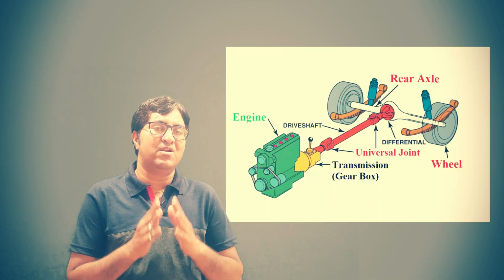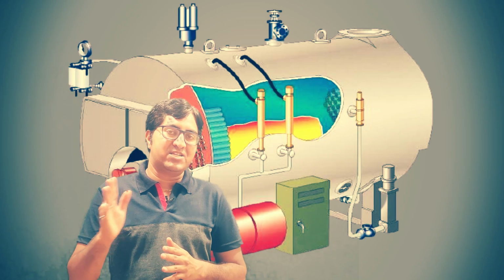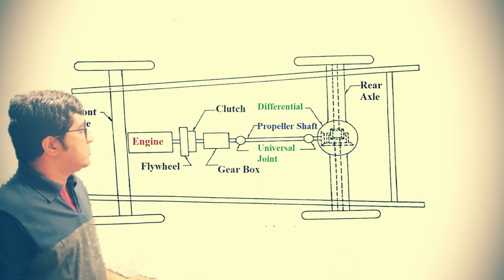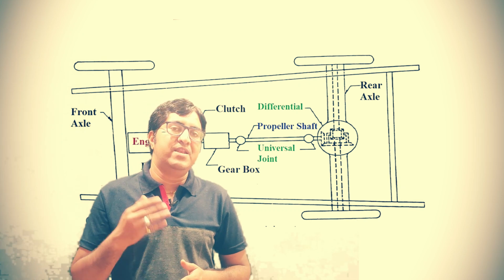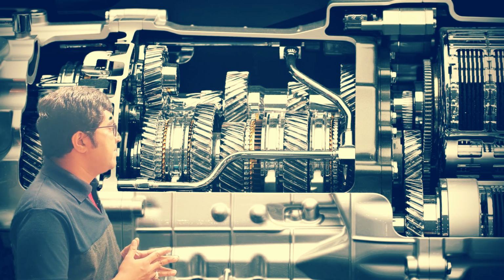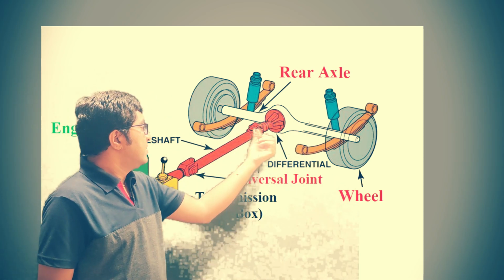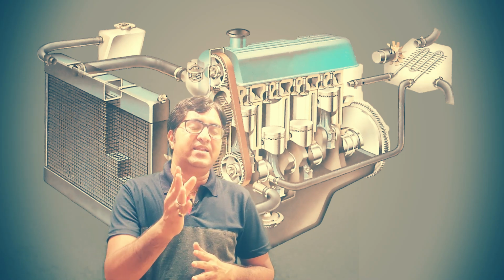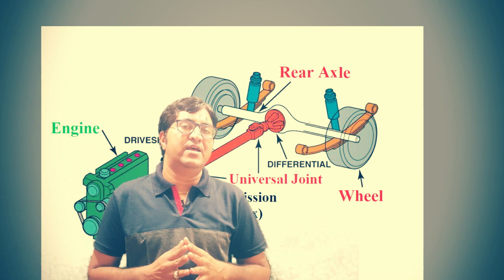Rear wheel drive - RWD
Hello Friends
In this video lecture we discuss about working of Rear Wheel Drive
Front Engine Rear Wheel Drive & Rear Engine rear wheel Drive
We also discuss advantages and disadvantages of Front Engine rear Wheel Drive